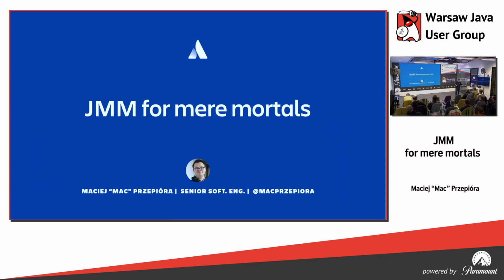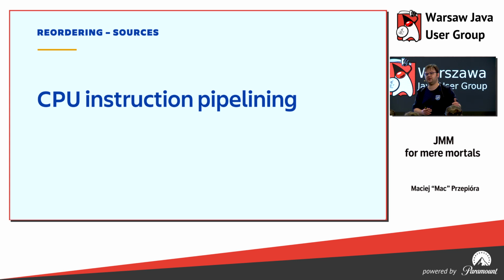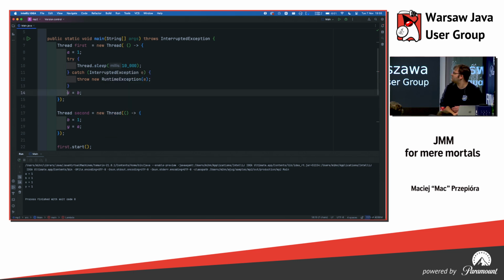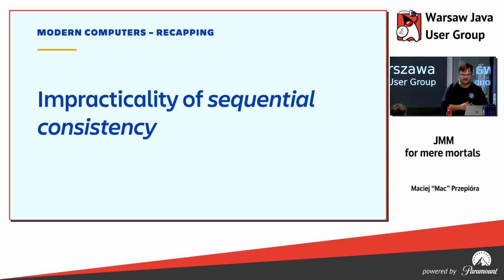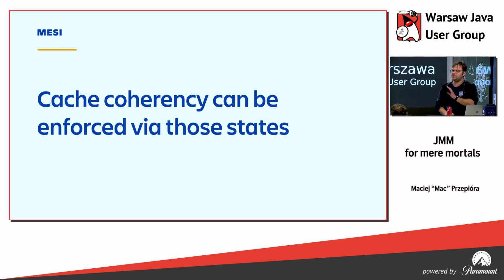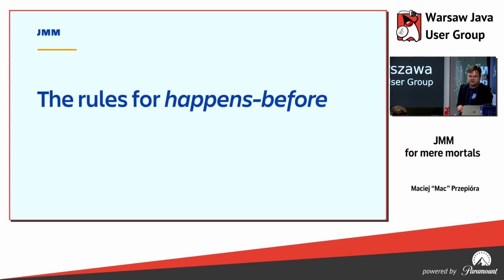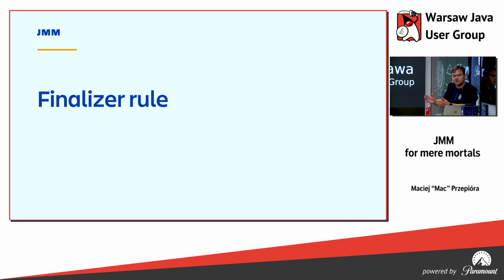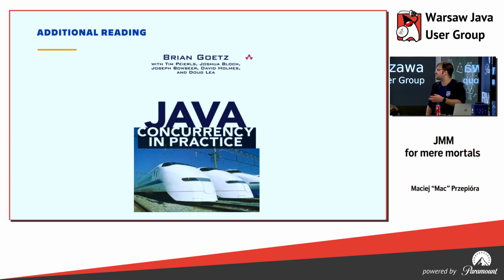308. WJUG - Maciej Przepióra - "Java Memory Model for Mere Mortals" [EN]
Nagranie 308. spotkania Warsaw Java User Group z 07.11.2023.

Spotkanie odbyło się w siedzibie Partnera WJUG - firmy Paramount